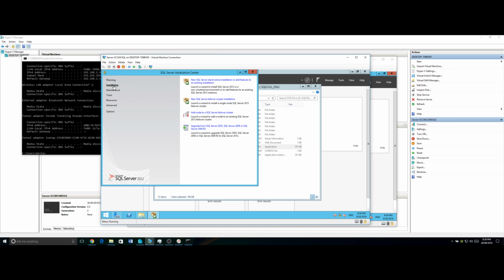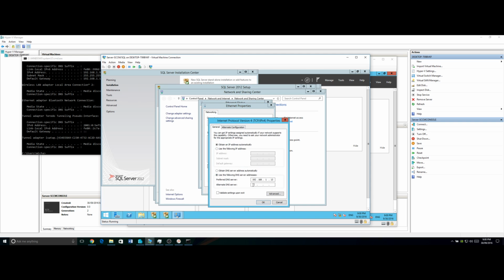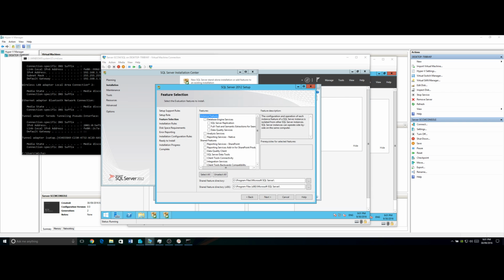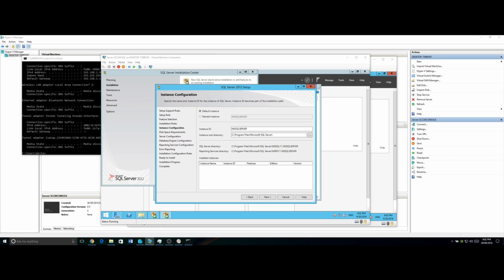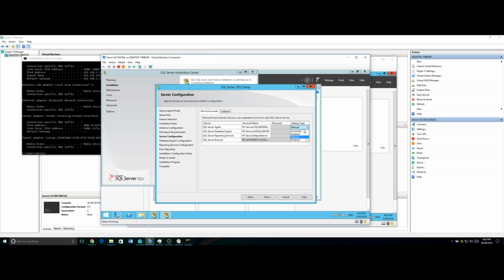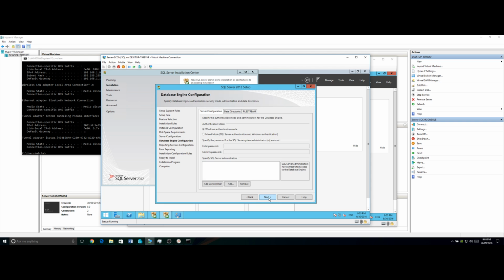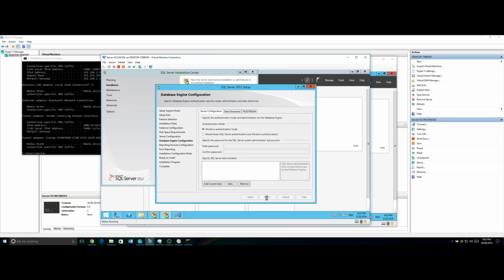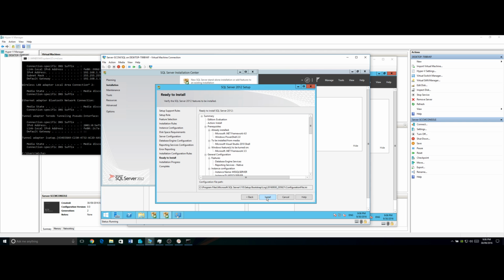SCCM 02 - SQL Setup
How to install SCCM SQL